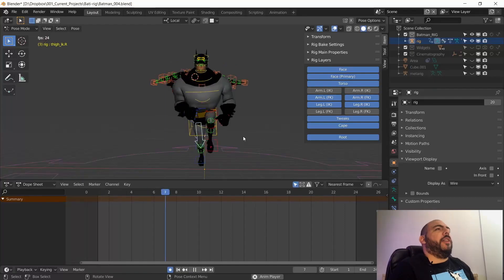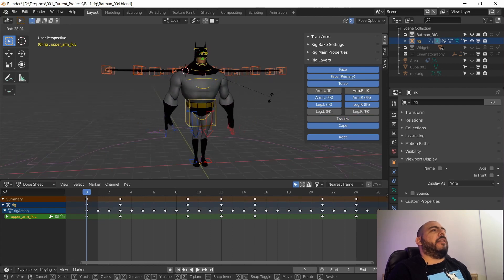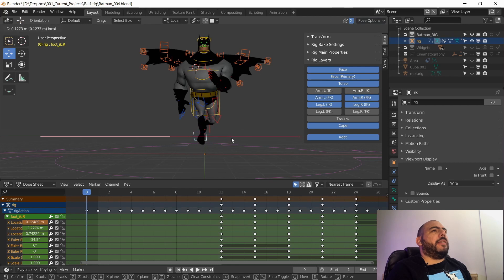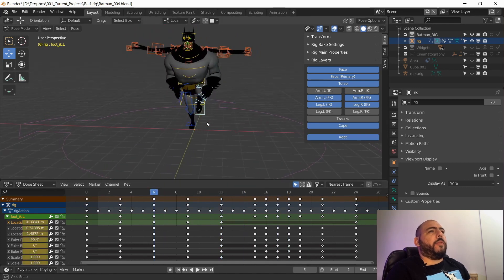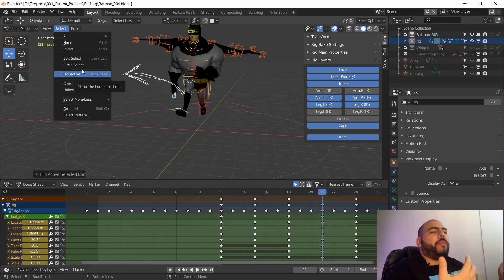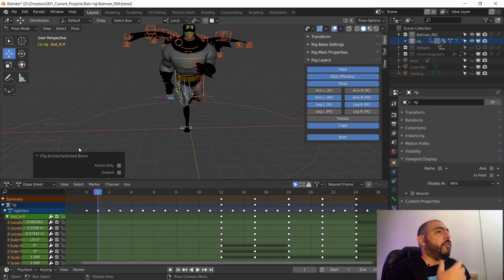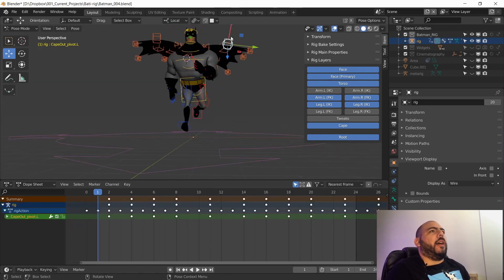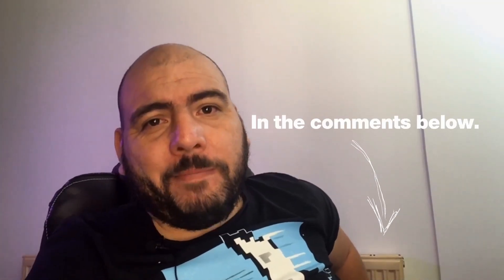Mirror Poses Like a Boss [BLENDER 2.8 for ANIMATORS]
💬 In this new video of the BLENDER for MAYA ANIMATORS series, I'll show you some tools that in Maya you'd likely use from animbot, atools, or some other custom solution designed for that rig.
Luckily in blender we've had most of these tools in blender for a long time so you can flip a selection, a pose or use live mirroring to do adjustments on your poses, in a very easy way.

🎁 If you're a MAYA ANIMATOR and aren't using ANIMBOT, what are you waiting for?

⌚ Timestamps:
00:00 - Intro
00:25 - Chapter I: Live Mirror.
01:27 - Chapter II: Copy, Paste & Paste Inverted Pose.
05:24 - Chapter III: Flip & Flip Extend Selection.
08:28 - Epilogue

💻 Work and Gaming Equipment:
Computer: Razer Blade 15" Base Model, Mid 2019